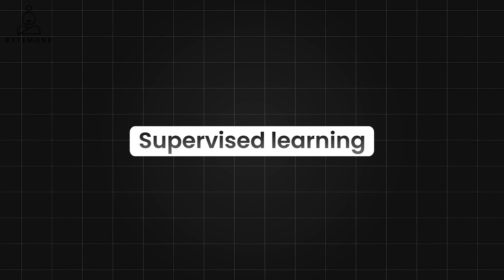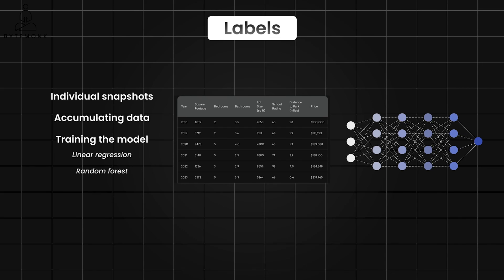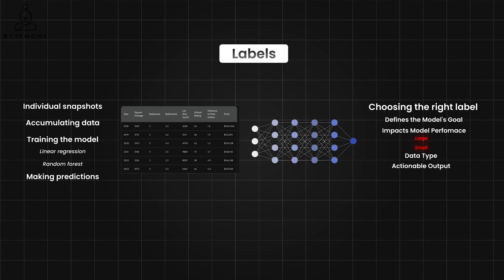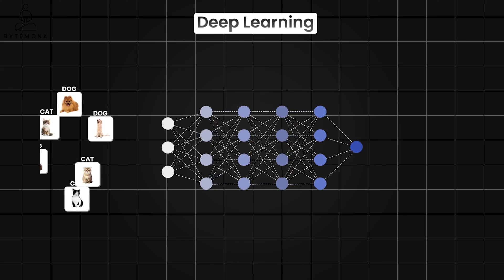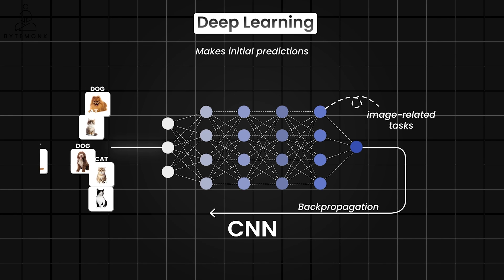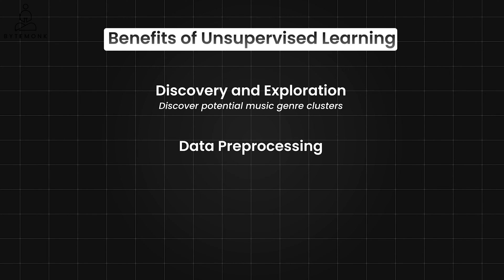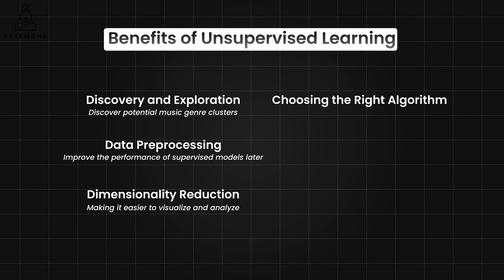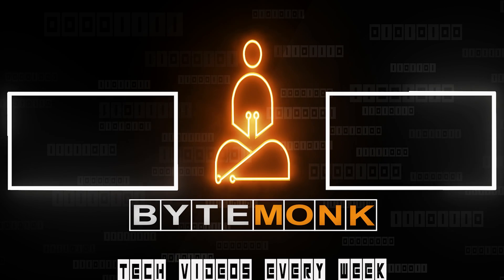Master Machine Learning: 5 Essential Tips for Beginners in 2024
Welcome to the Machine Learning Crash Course! In this introduction video, we'll cover the essentials of supervised learning, deep learning, unsupervised learning, recommendations, and ranking. This crash course is perfect for beginners and those looking to refresh their machine learning knowledge and AI in 2024. Join us as we dive into these exciting topics and more!

Timestamps -
00:00 - Introduction
00:17 - Supervised Learning
03:17 - Deep Learning
05:41 - Unsupervised Learning
07:03 - Benefits of Unsupervised Learning
08:05 - Recommendation
08:36 - Ranking